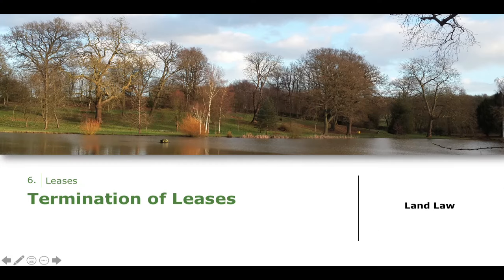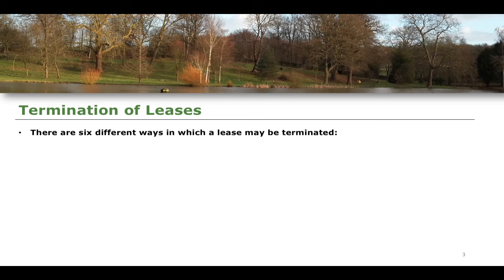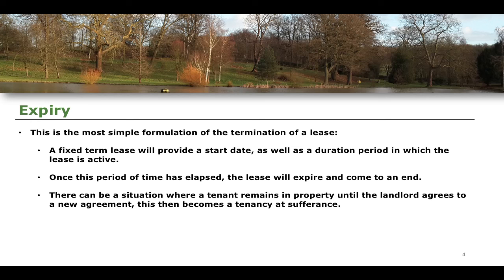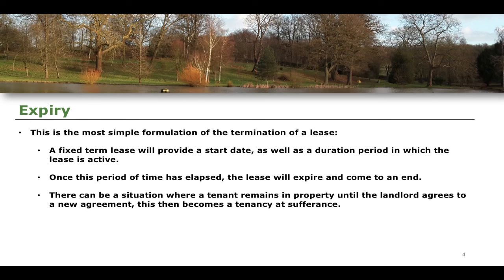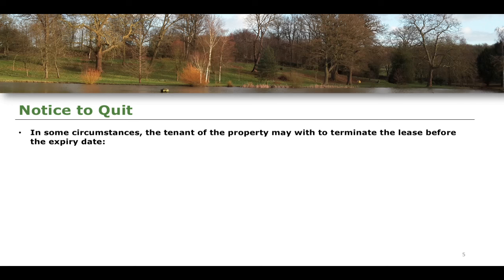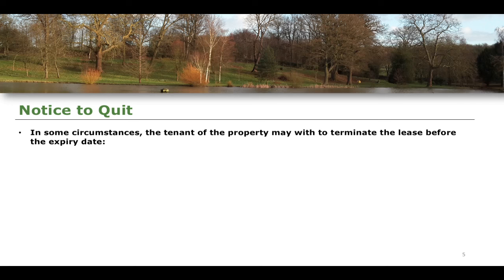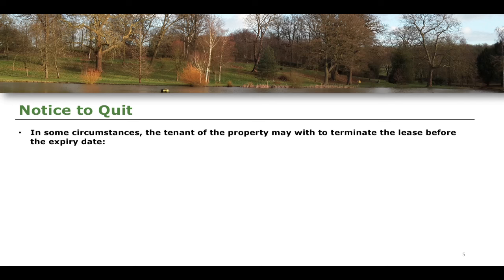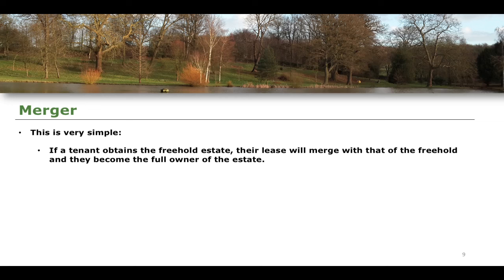Termination of Leases | Land Law